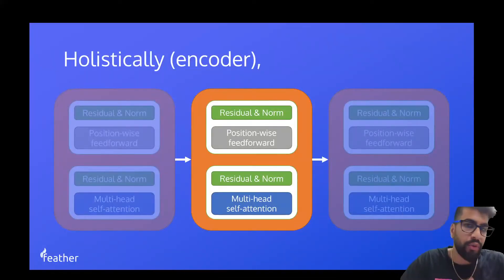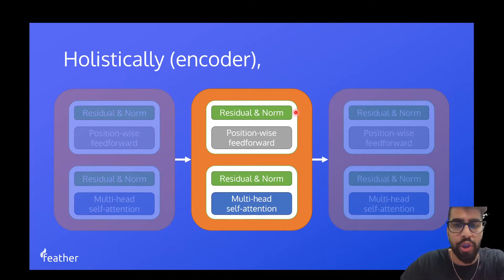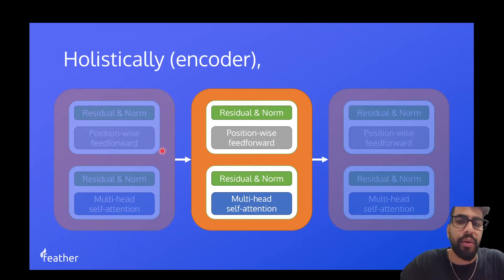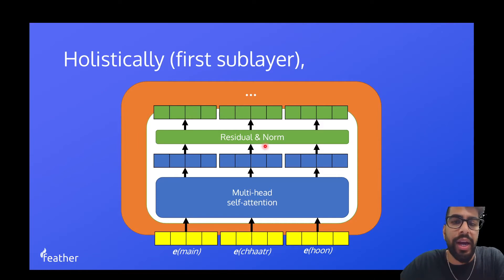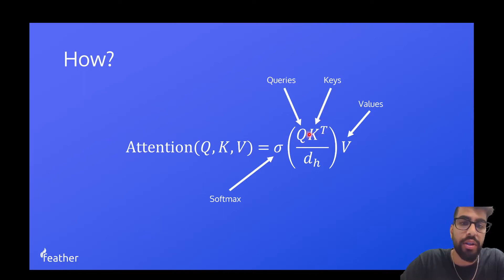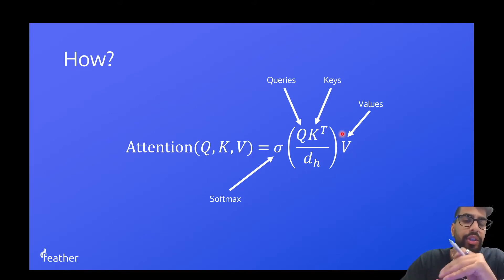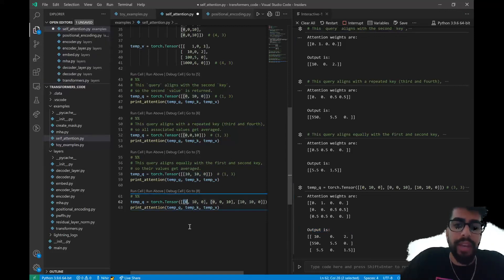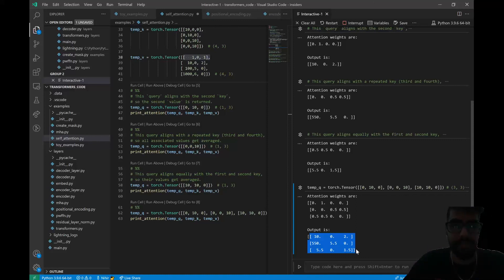Attention is all you need. A Transformer Tutorial. 1: Self-Attention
This video focuses on the self-attention mechanism of the Transformer. We dive into an intuitive breakdown on how the self-attention mechanism works and then code it up our self.

Apologies for the light turning off towards the end of the video